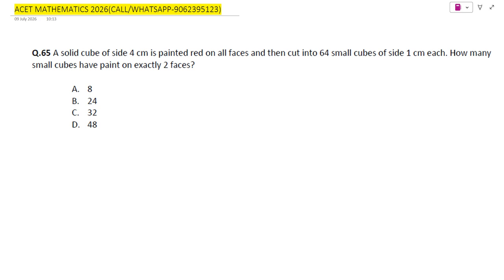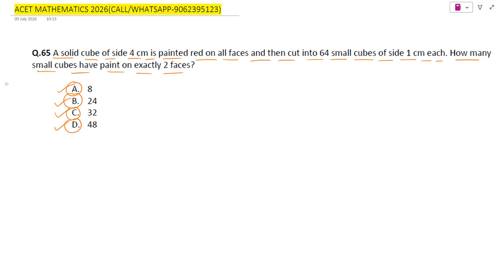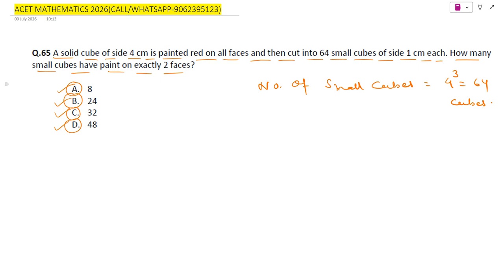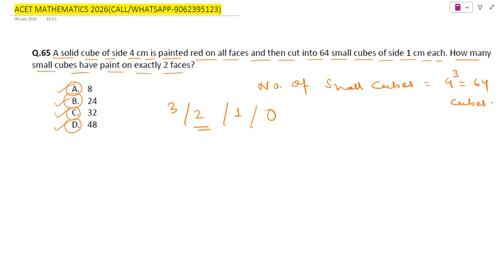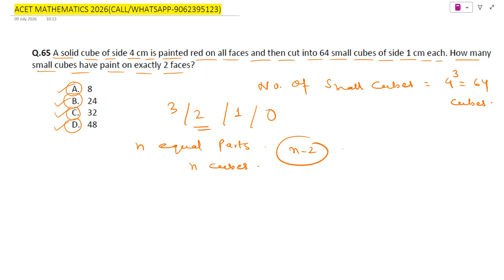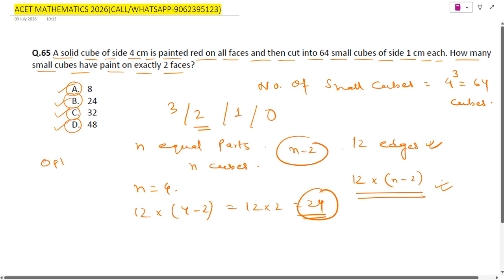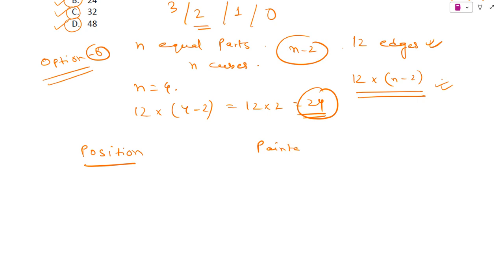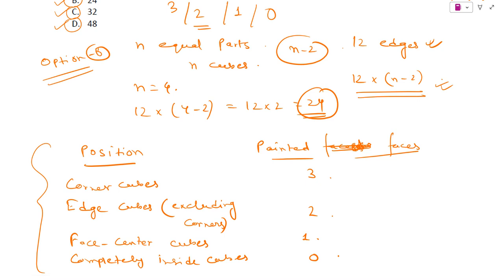ACET Maths 2026 | Important Problems with Detailed Solutions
Preparing for **ACET Mathematics Questions 2026** becomes more effective when you focus on understanding the logic behind every question rather than depending only on formulas and shortcuts. This video, **ACET Mathematics Questions 2026 | Step-by-Step Solutions**, is designed to help aspirants build stronger concepts, improve calculation accuracy and develop a clear problem-solving approach for the ACET examination.

In ACET Mathematics, success depends on more than knowing formulas. Students need **concept clarity, numerical accuracy, speed, logical reasoning and smart question selection**. In this session, each problem is explained step by step so that learners can understand how to identify the concept, choose the correct method and reach the answer systematically.

The video focuses on important areas such as **Algebra, Functions, Equations, Logarithms, Sequences and Series, Permutations and Combinations, Probability, Calculus, Coordinate Geometry, Matrices, Determinants, Trigonometry and other quantitative topics** relevant to ACET preparation.

In **Algebra**, students should strengthen equations, inequalities, functions, progressions and algebraic manipulation. These topics create the foundation for many quantitative questions and require regular practice for better speed.

For **Probability and Permutations & Combinations**, students should understand the conditions of each question before applying any formula. Careful interpretation is essential because even a small mistake in understanding the situation can lead to an incorrect answer.

In **Calculus**, focus on limits, differentiation, applications of derivatives, integration and optimisation-based problems. Rather than memorising procedures, students should understand why a particular method works and when it should be applied.

Topics such as **Matrices, Determinants, Trigonometry and Coordinate Geometry** should also be practised consistently. Repeated question solving helps aspirants recognise common patterns and improves confidence during the actual examination.

A useful strategy for ACET Mathematics is to follow three simple stages: **understand the question, identify the concept and solve systematically**. Avoid rushing into calculations before understanding what the problem is asking.

Another important part of preparation is analysing mistakes. If an answer is incorrect, identify whether the problem came from a weak concept, calculation error, wrong formula, poor interpretation or lack of time management. This helps prevent the same mistake from happening repeatedly.

Students should practise questions of different difficulty levels. Start with basic concept-based problems, move to moderate questions and then practise challenging exam-style problems. This gradual progression improves both confidence and problem-solving flexibility.

Previous-year style questions and topic-wise practice can also help aspirants understand the level of Mathematics expected in ACET. After solving a question, try to find a shorter or more efficient method whenever possible.

Maintaining a compact revision notebook can be very useful. Include important formulas, identities, frequently used methods, shortcut observations and mistakes that need revision. Regular review of this notebook can save valuable preparation time.

Timed practice and mock tests should also be part of your routine. These help improve **speed, accuracy, question selection and exam-time decision making**. Strong concepts combined with regular timed practice can make Mathematics preparation much more effective.

This video is useful for **ACET 2026 aspirants, actuarial science students, Class 12 students, college learners and candidates preparing for quantitative entrance examinations** who want Mathematics questions explained in a simple and structured format.

Watch the complete session, attempt each question independently before checking the solution and revise the methods you find difficult. Consistent practice, clear concepts and proper mistake analysis can significantly improve your ACET Mathematics performance.